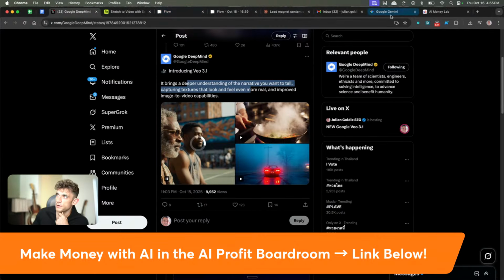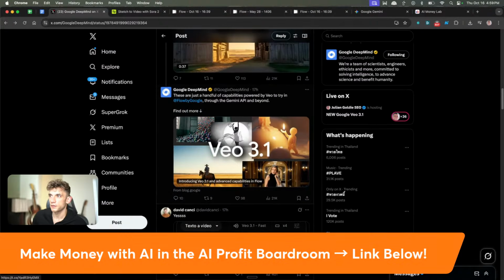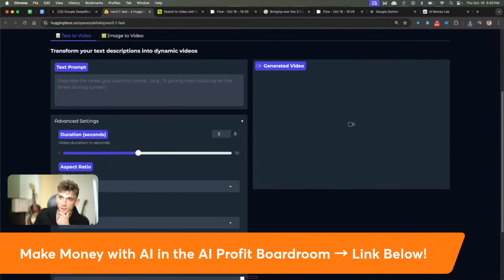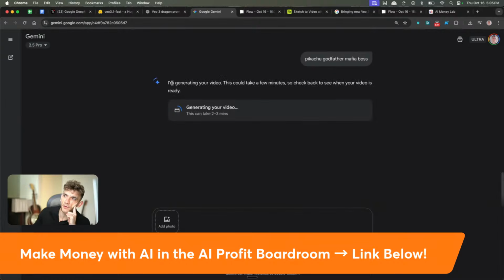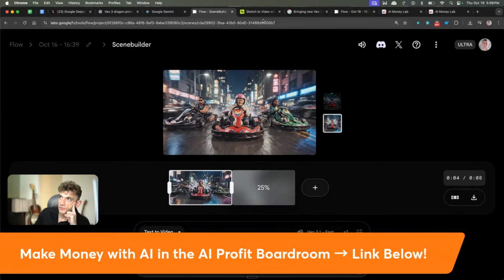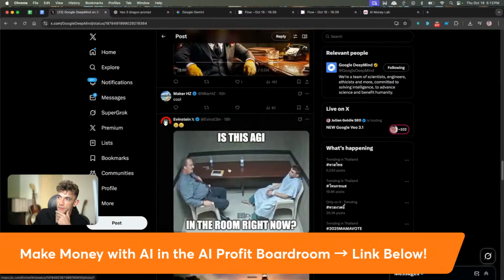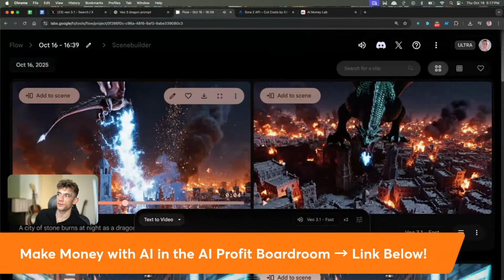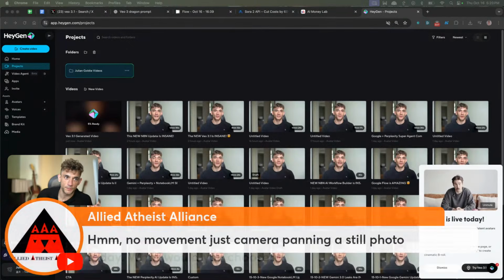NEW Google Veo 3.1 Update!